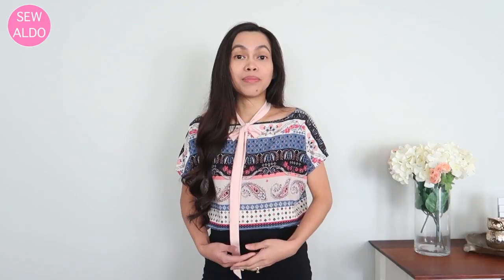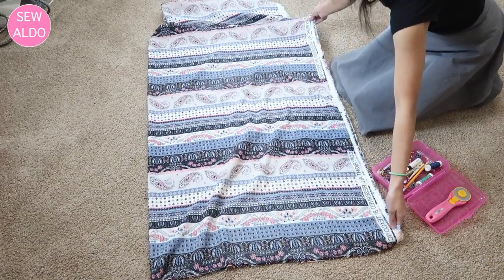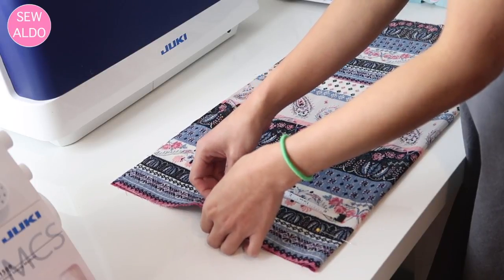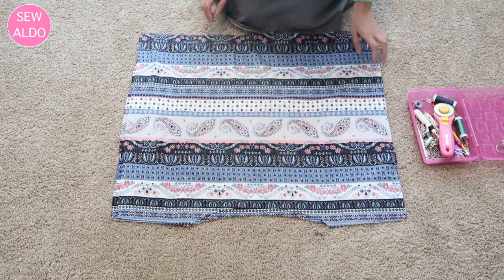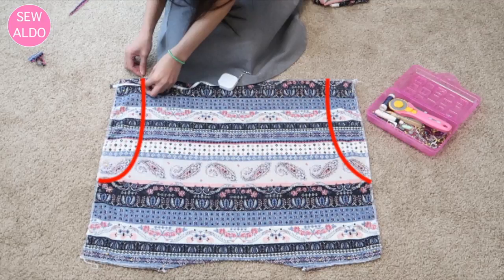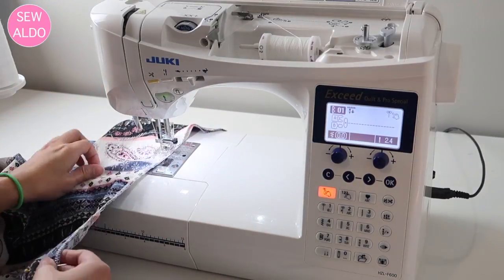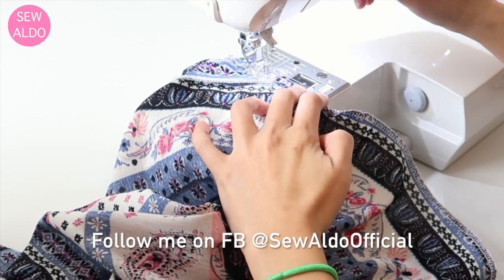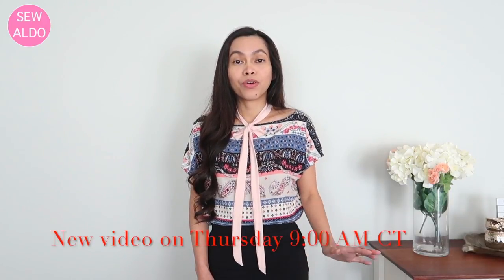HOWTO DIY A Stylish BOW BLOUSE | SEWING FOR BEGINNERS | SEW ALDO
HOWTO DIY A Stylish BOW BLOUSE | SEWING FOR BEGINNERS | SEW ALDO Hello Sew Aldo Fam, on todays sewing project I will show you how to easily make a blouse without sewing patterns. All you need is a few measurements. This is perfect DIY sewing project for beginners. This took me under 30 minutes to make!

Fabrics I used today
Black Rose Gold Tapestry Design Printed on 100% Rayon Crepon Fabric Crinkled Textured Fabric

READ MORE Check out my ready to shop link provided down below!

ROWENTA Compact Station Garment Steamer Iron

CANON G7X ii